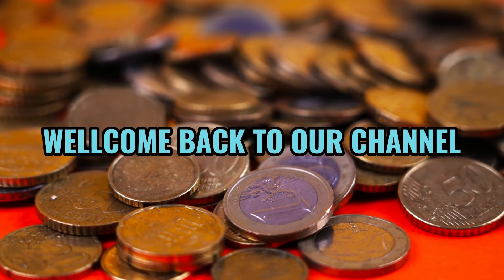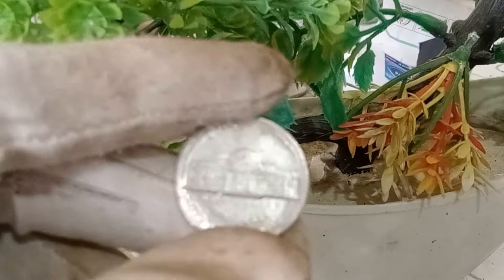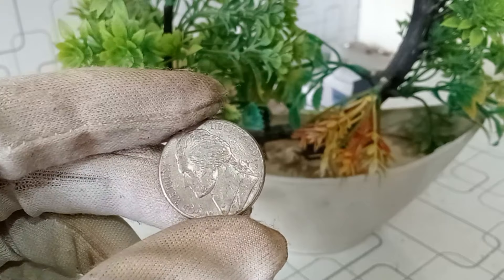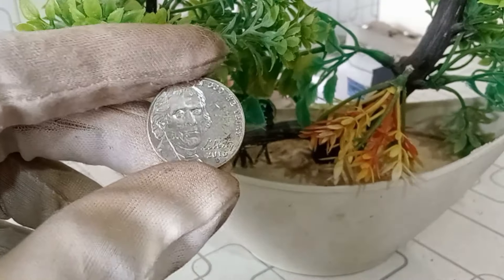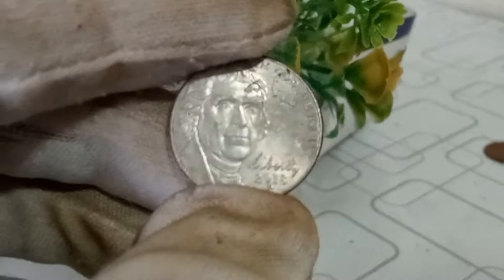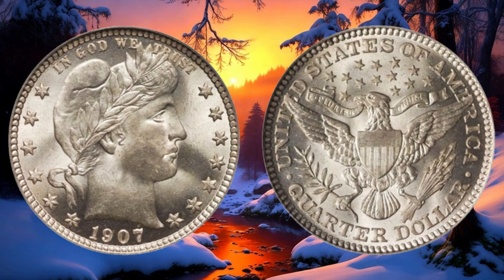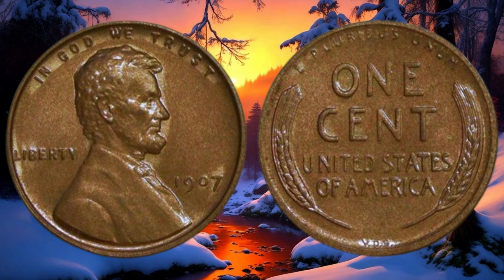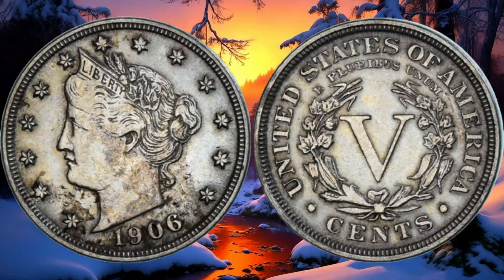The World's Most Valuable Coins That Should Be in Your Collection May Be Worth Millions!